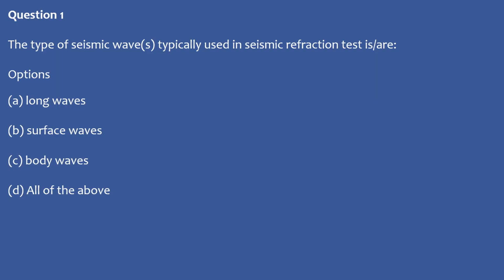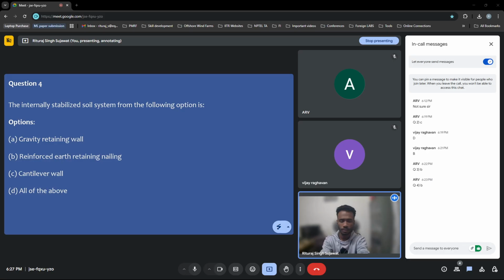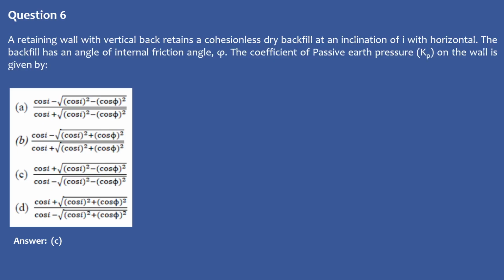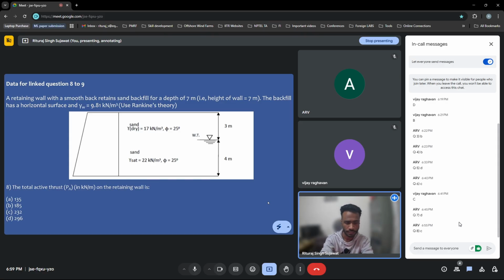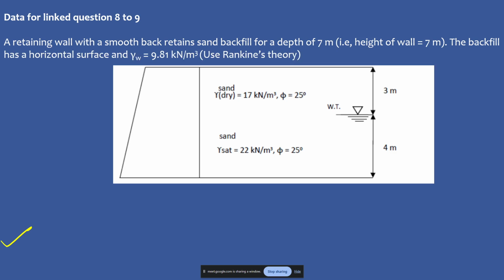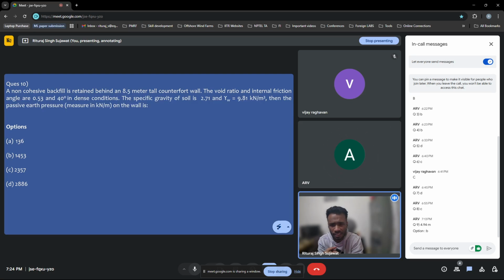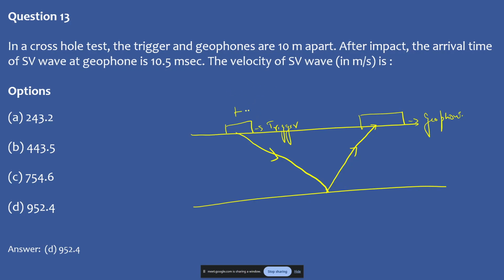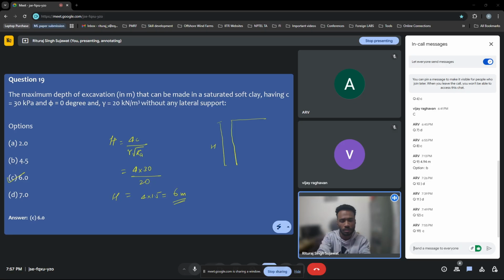Week Six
This video comprises the sample questions related to lateral earth pressure theories and geotechnical investigation.